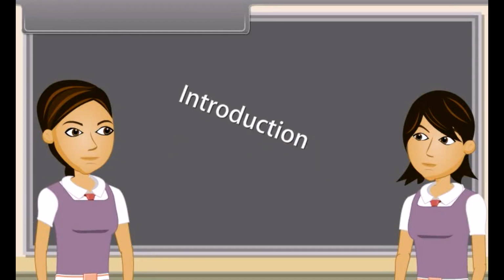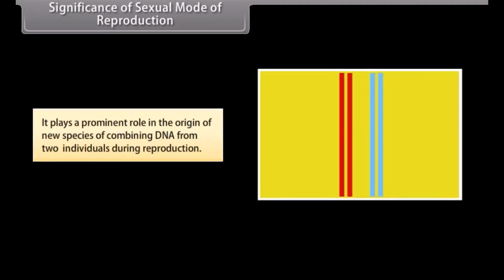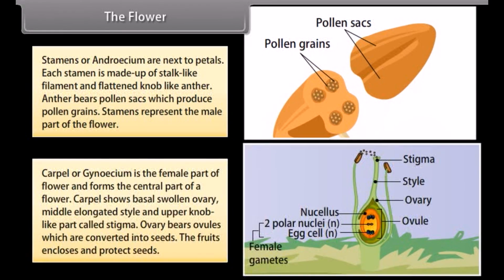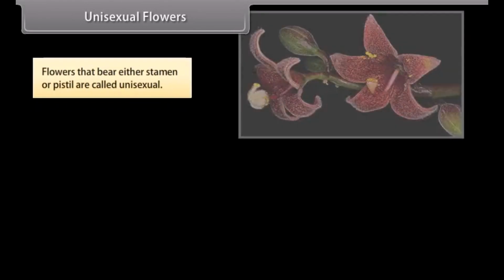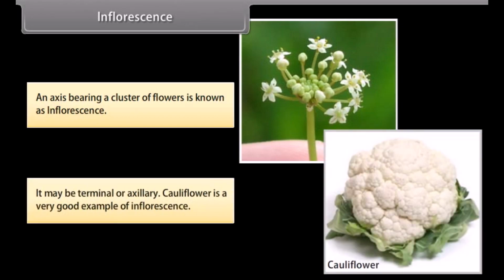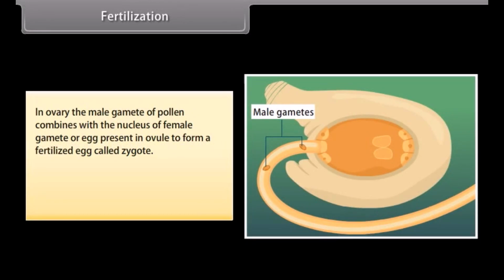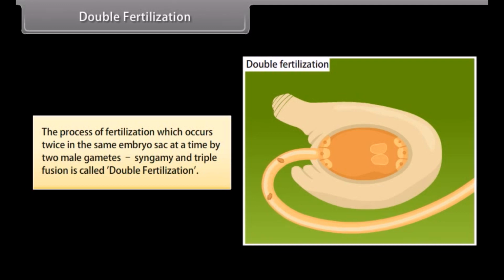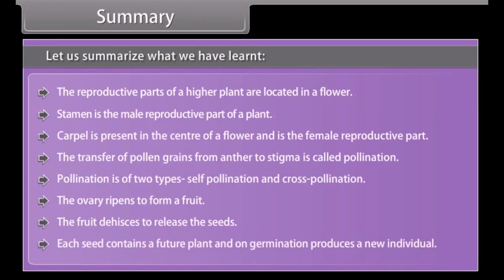How Do Organisms Reproduce - II Chapter 8 | Biology Class 10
In this chapter, we'll be discussing how organisms reproduce. We'll start by talking about sexual reproduction and then move on to asexual reproduction.